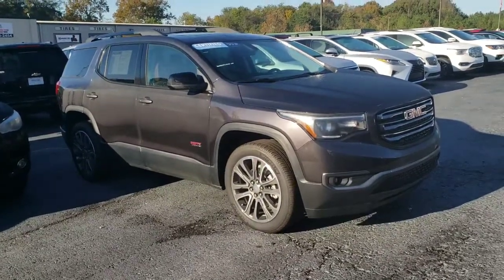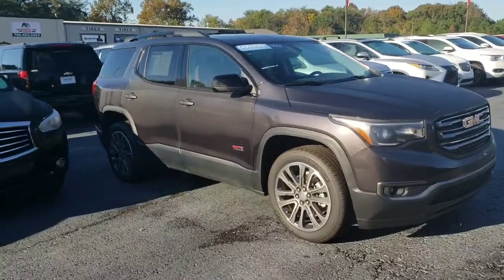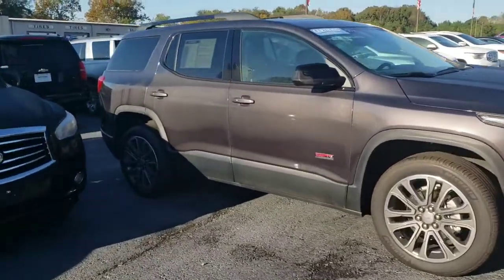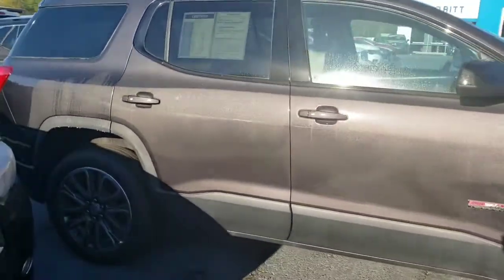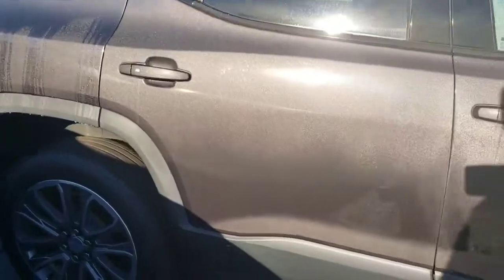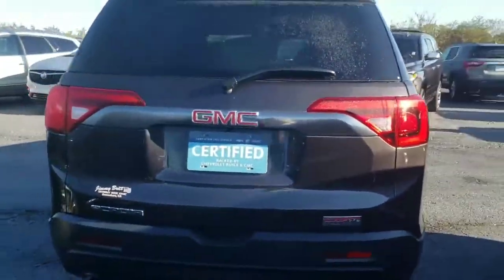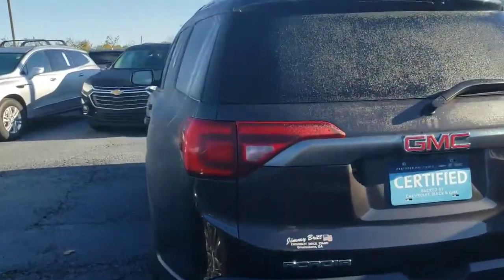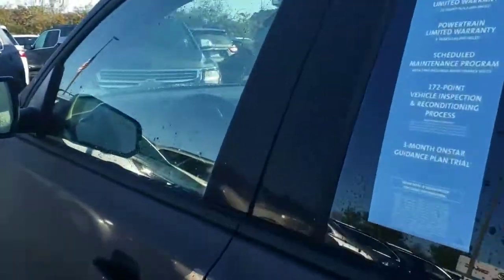HERE YOU GO TOMMY